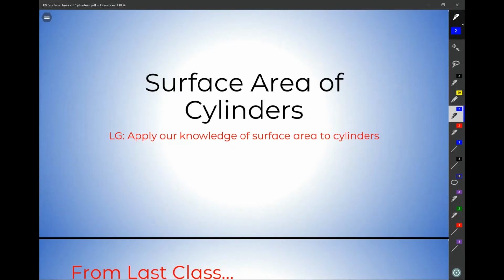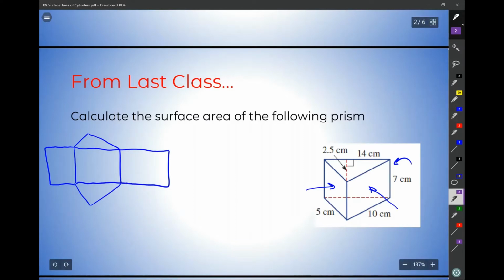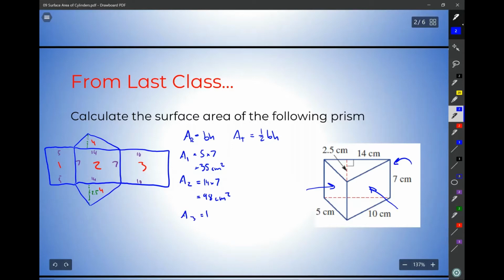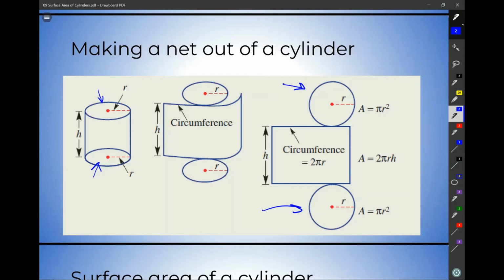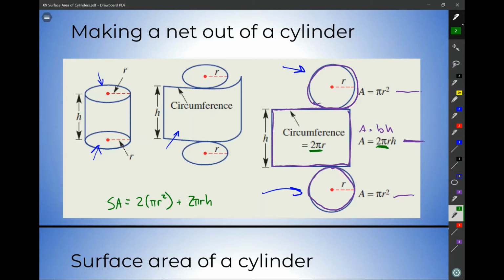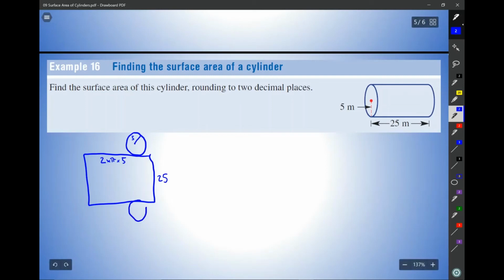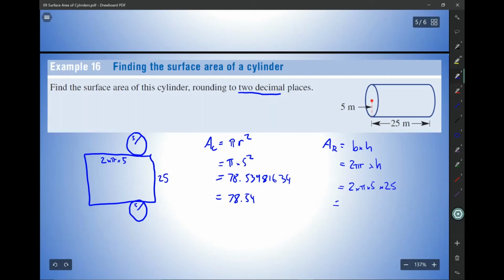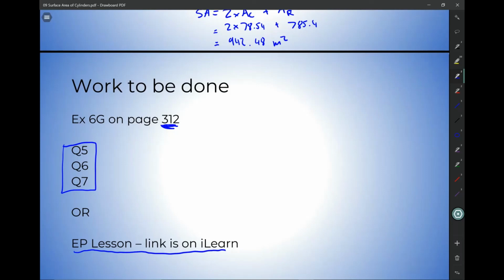Surface Area of Cylinders